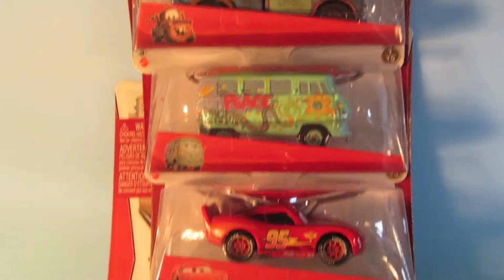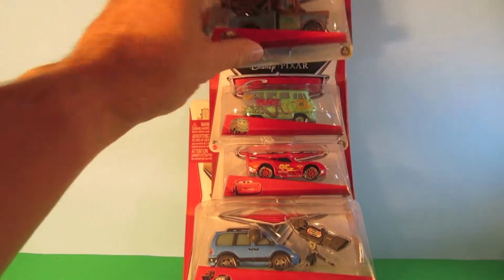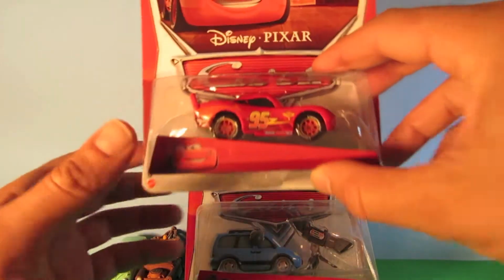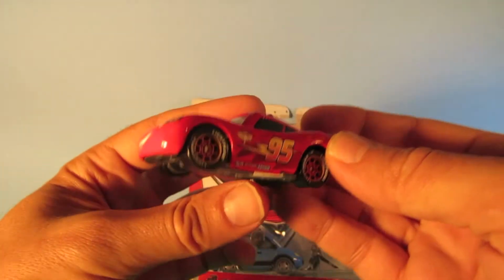Disney Cars Lightening McQueen, Mater, Fillmore, Chuck, new and in box!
Disney Cars, Lightening McQueen, Mater, Fillmore and Chuck Cables unboxed!
Hi guy, I have more Disney Cars for you to watch being unboxed and played with. This time around we have Lightening McQueen, Mater Truck, Fillmore and Chuck Cables. Last time I opened Cars from the Radiator Springs 500 1/2 series, this time around I have the regular cars from the original Disney Cars Movie. I have several Lightening McQueen and Mater, but this is the first time I've owned a Fillmore or Chuck Cables. I like the decor on Fillmore, he's a VW van and a hippy at heart, Peace and Love Man! I like the attention to detail on both Fillmore and Chuck Cables, he has headphones, mic and Film Camera complete with Cables. The Camera pivots and swivels, just like a real movie camera. Mater always makes me smile, such a happy go lucky truck and as for Lightening McQueen, well he's the bomb!
Hope you enjoy this Disney Cars Lightening McQueen, Mater, Fillmore, Chuck Cables unboxing. Also try and watch my Disney Cars Radiator Springs 500 1/2 kinder surprise Egg rally race!
Or tell me which Disney Cars you have and which one is your favourite and why? But anyway, for now, sit back and enjoy Disney Cars Lightening McQueen, Mater, Fillmore, Chuck Cables unboxing!